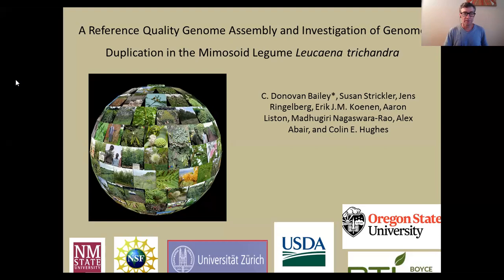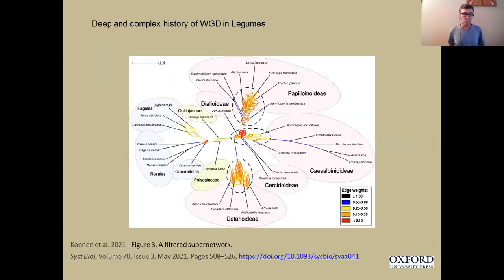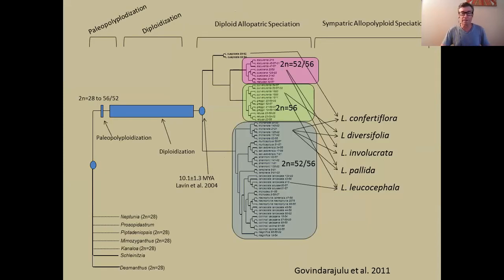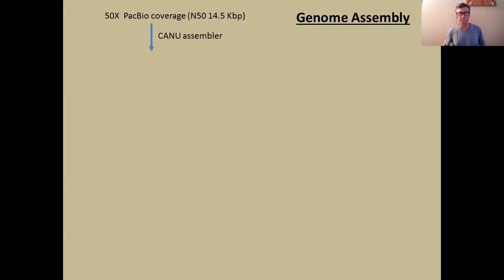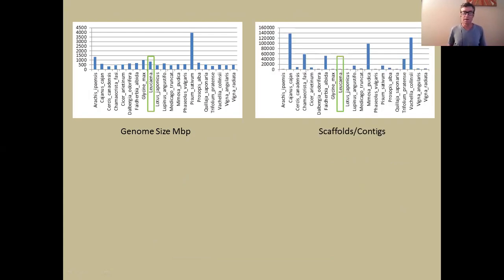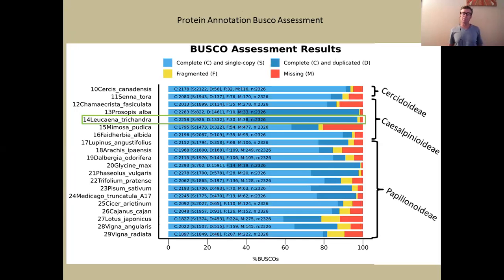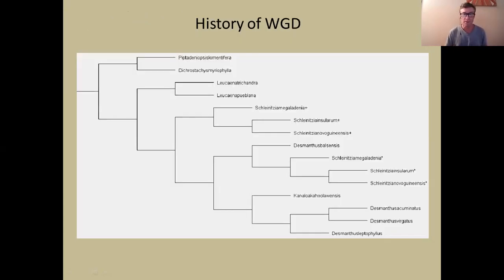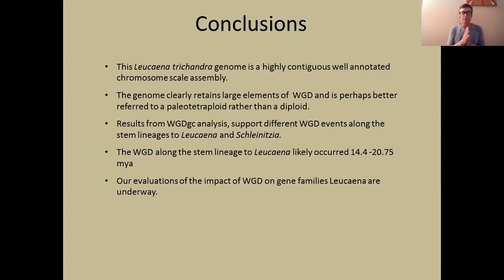Bailey_et_al_botany 2020